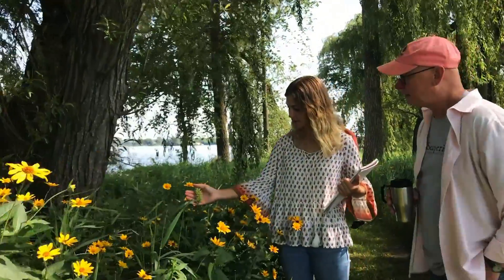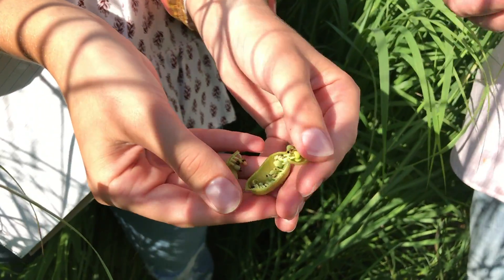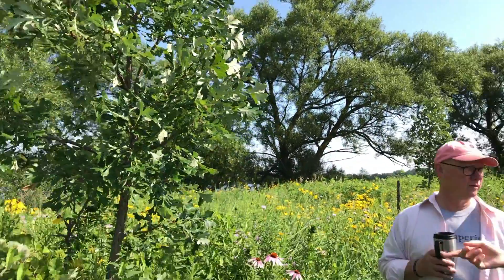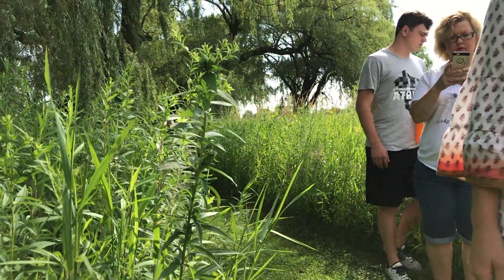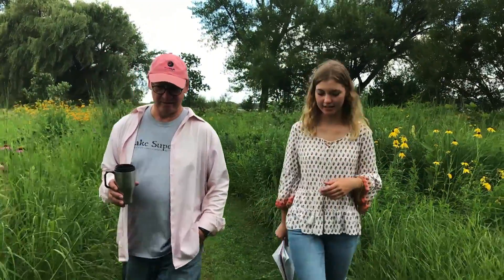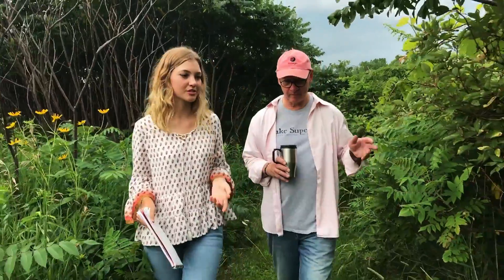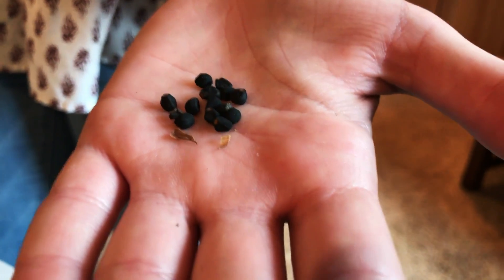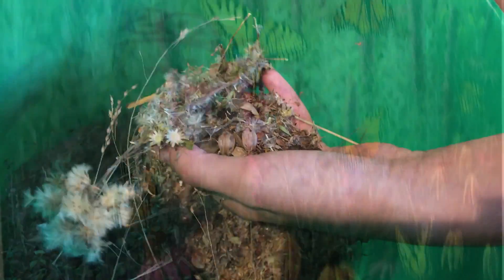A Prairie Walk With Livi Clark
In this video Jim Dittmann - publisher of LocaLeben Magazine take a prairie walk with Livi Clark of Liv4Prairie an Environmental Movement Entrepreneur.

Originally Appeared in the July/August 2017 Issue of LocaLeben Magazine - issue34.localeben.com

First & Last slide from the Original Oil Painting  "A Prairie Garden" by: Terrill Knaack